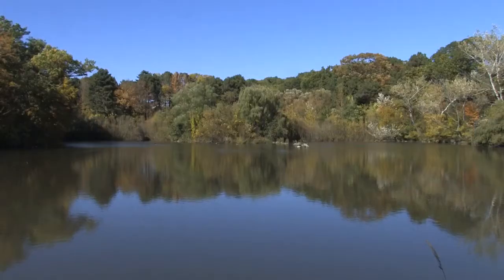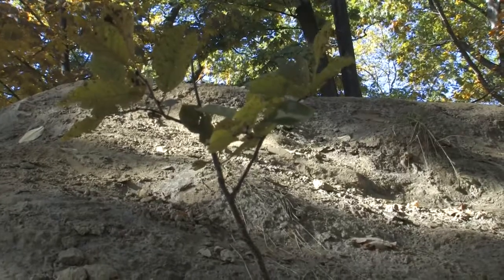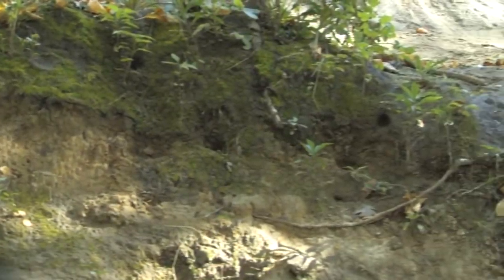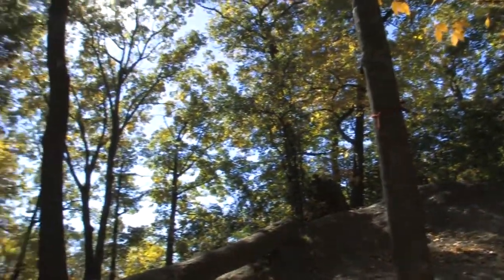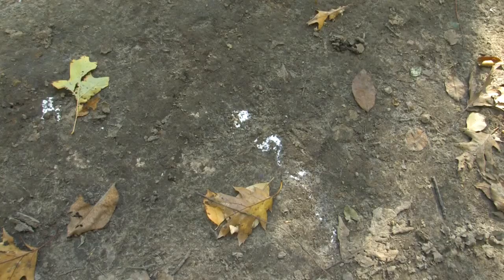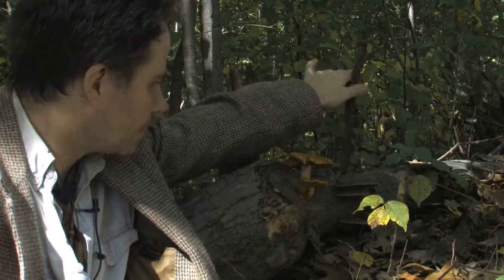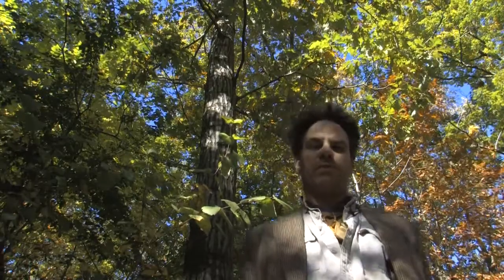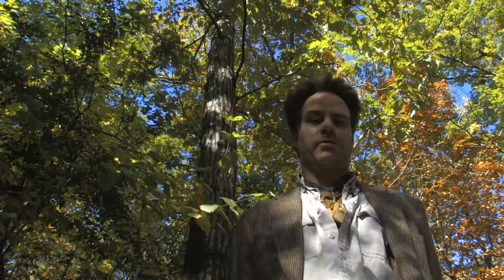Snake Mound Ecology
Adrian gives a naturalist tour of the Snake Mound and the destruction by BMX bikers.